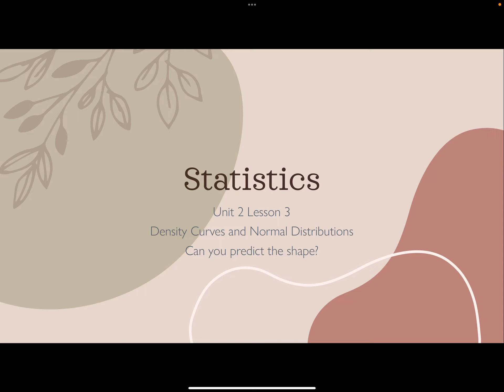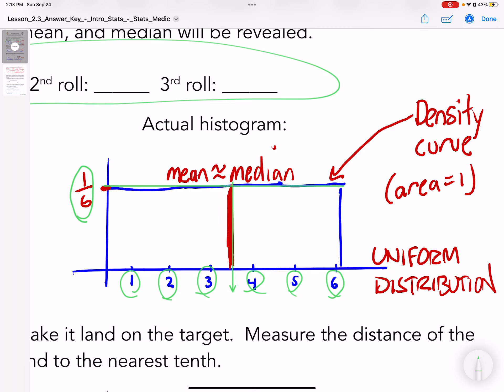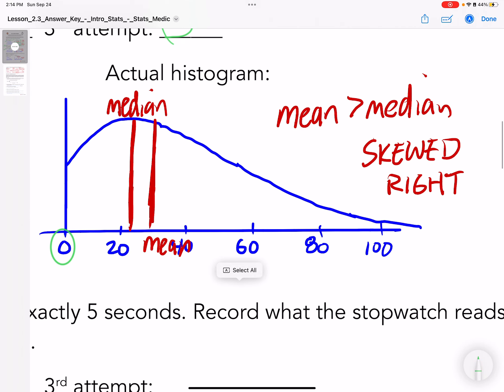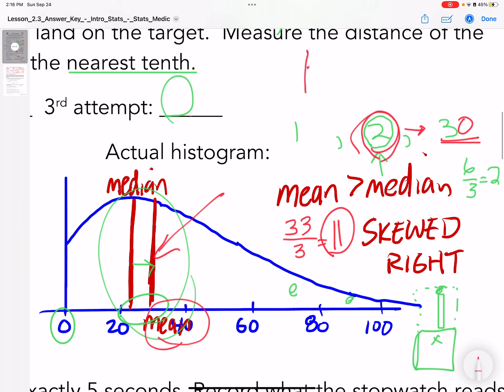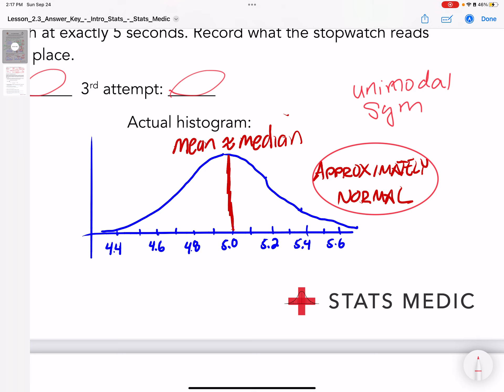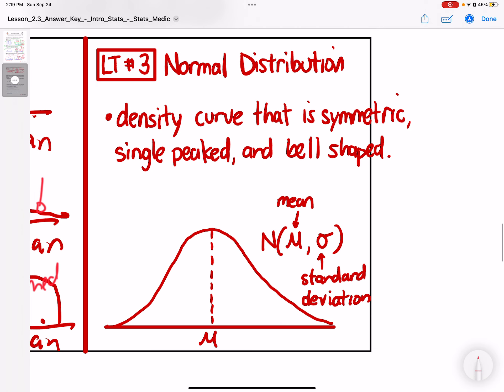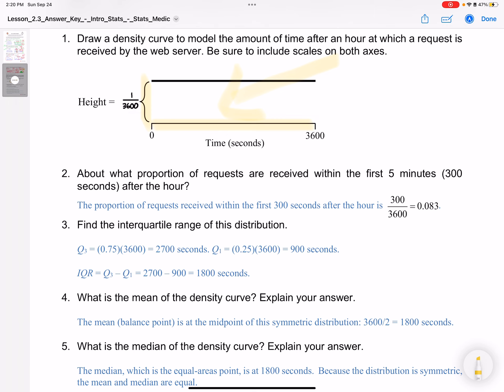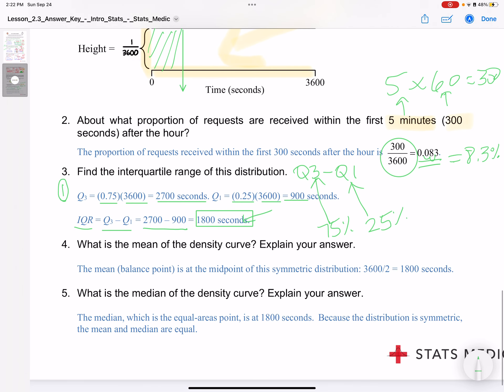Unit 2 Lesson 3 Can you predict the shape? -Normal Model & Density Curve